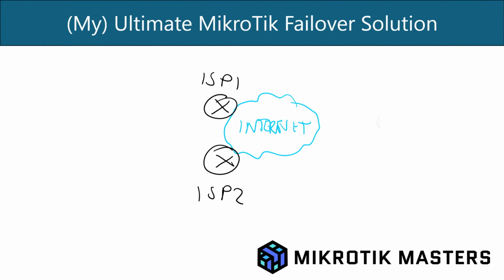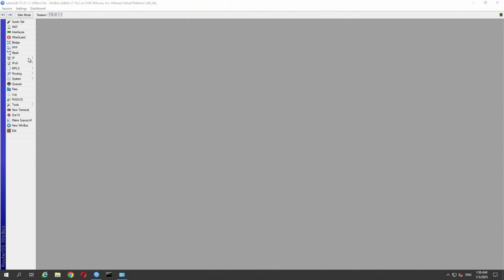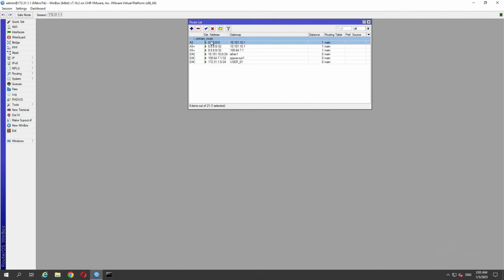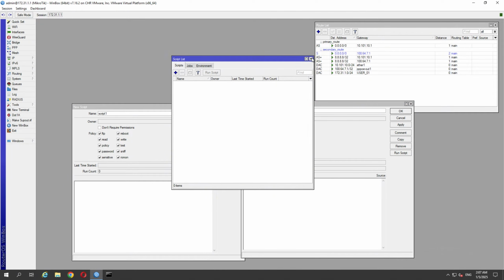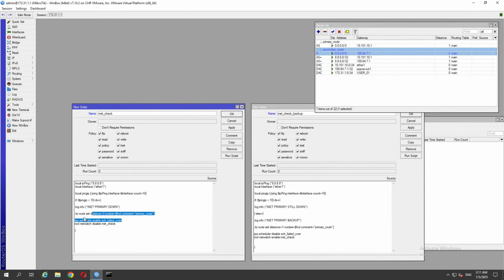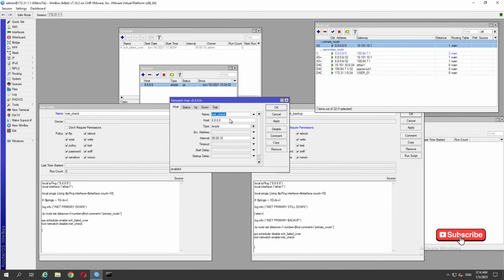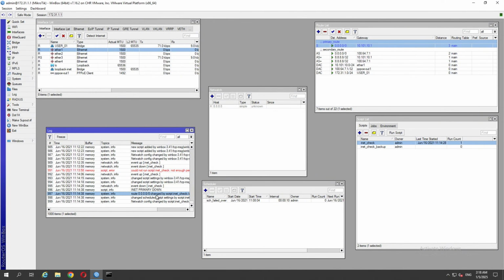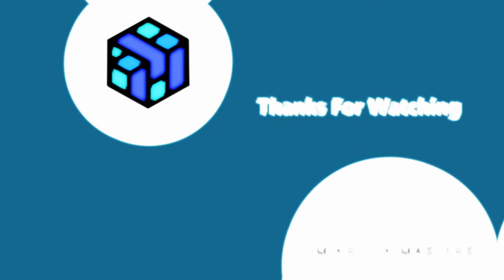Ultimate Guide to Dual WAN Failover with MikroTik (Netwatch + Scripting)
In this Video, learn how to set up a MikroTik failover configuration to ensure uninterrupted internet connectivity for your network. In this step-by-step tutorial, we guide you through configuring automatic failover between multiple internet connections using MikroTik routers using a combination of scripts, netwatch and scheduler. Whether you're a network administrator or a tech enthusiast, this video simplifies the process of creating a seamless backup connection in case of ISP failure. Maximize your network reliability with MikroTik failover today!

Visit MikroTikMasters.com for more how-to tutorial, guides and reviews.

Welcome to MikroTik Masters!